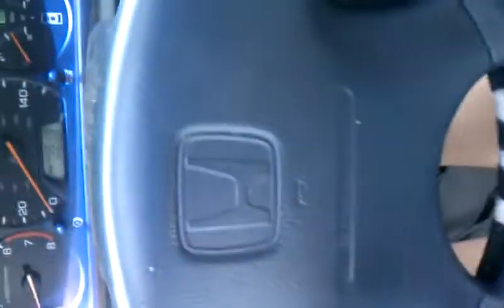OOTD #4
Sorry the video isn't the best but it was taken on my phone.